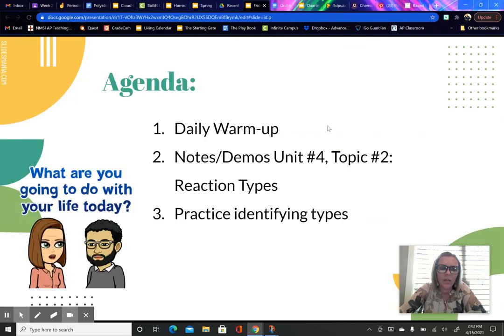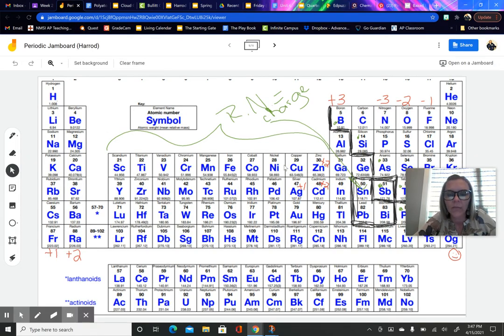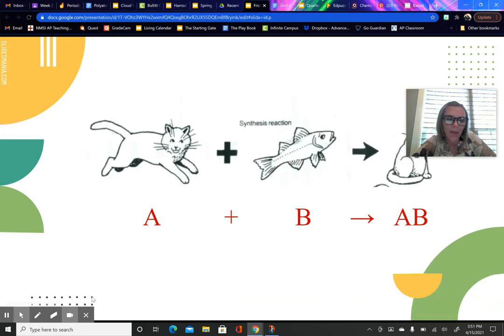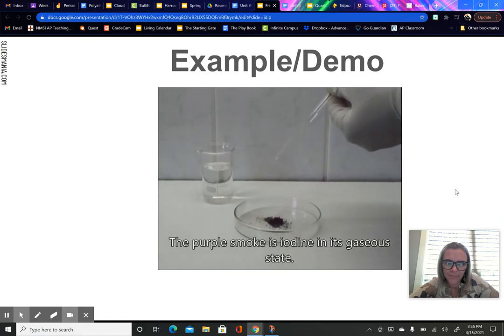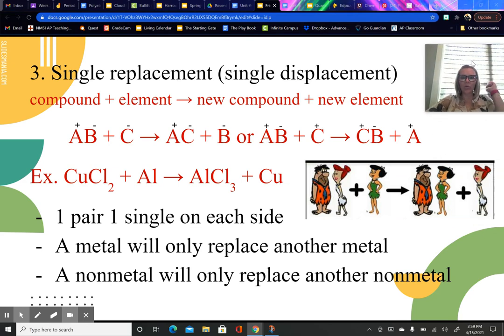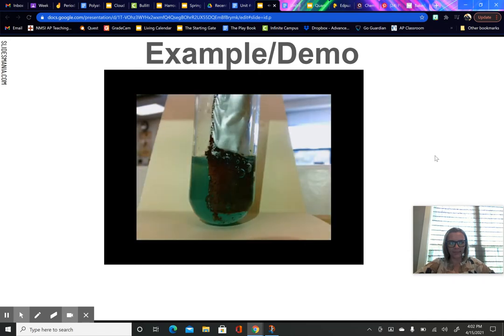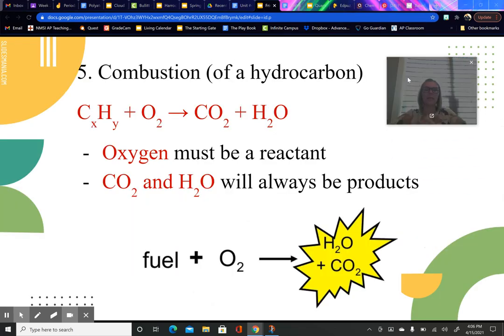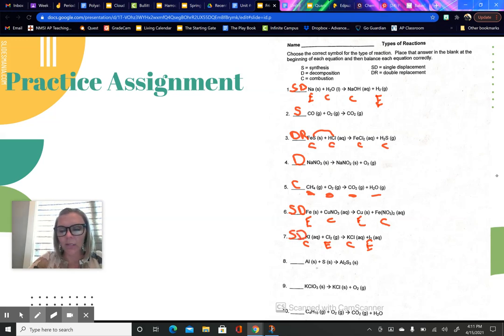Unit #4, Topic #2 - Types of Reactions Cloud Notes